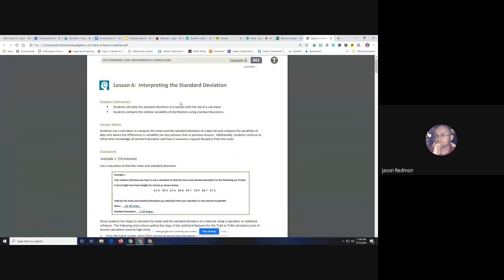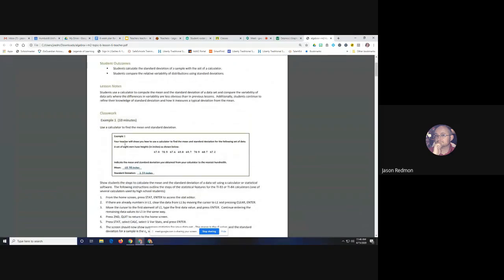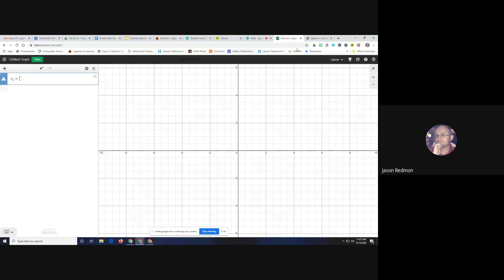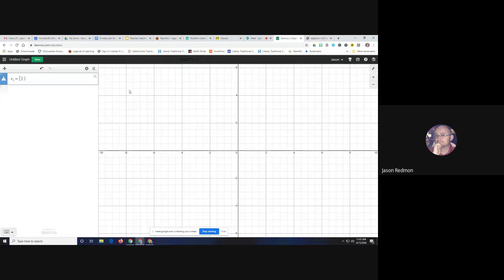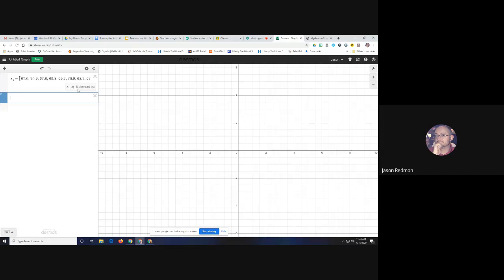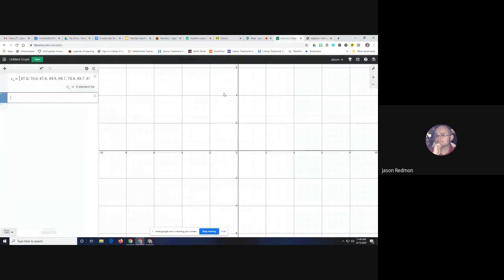How to use Desmos to calculate Standard Deviation